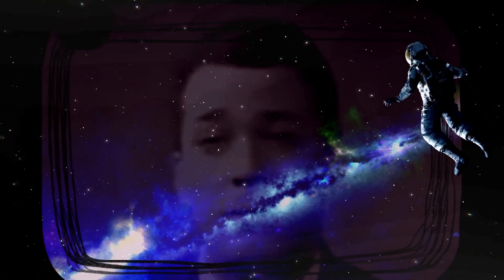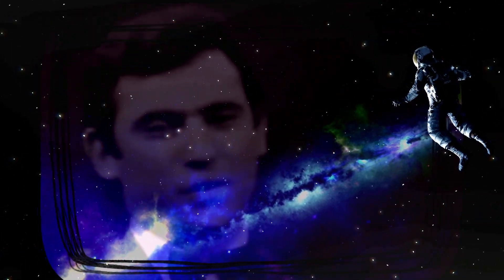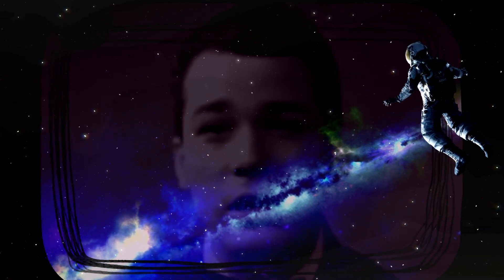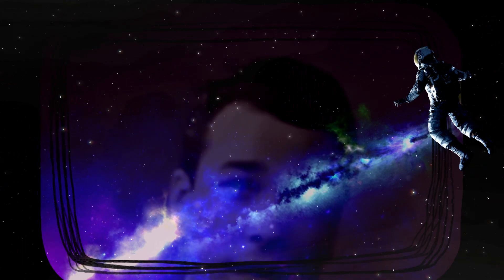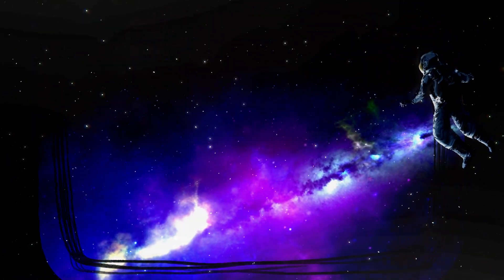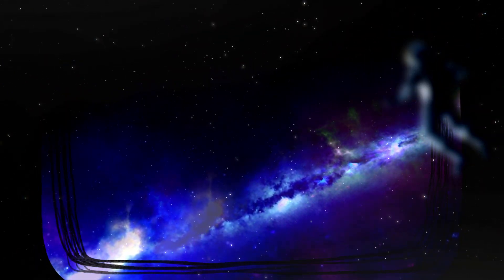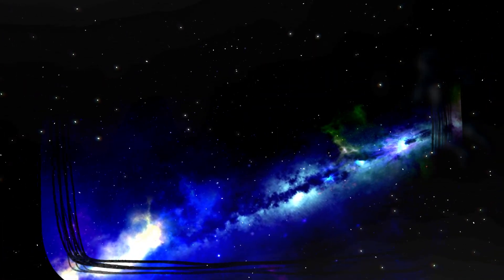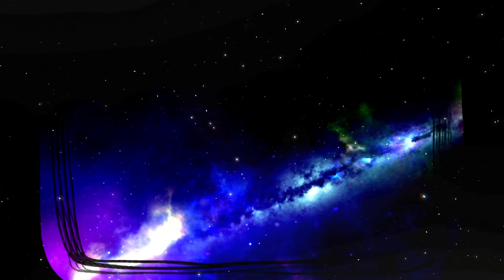The Duprees - You Belong To Me (Binaural Music)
Binaural Music is one that attempts to create for the listener a 3D sound sensation, similar to that of physically beingin the room or place where the sounds are produced.

⚠️ USE HEADPHONES 🎧